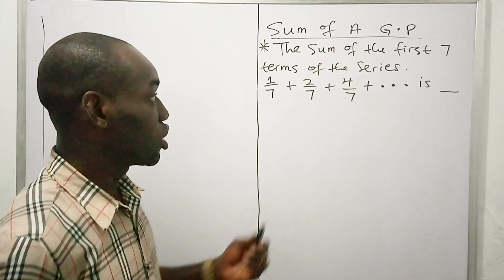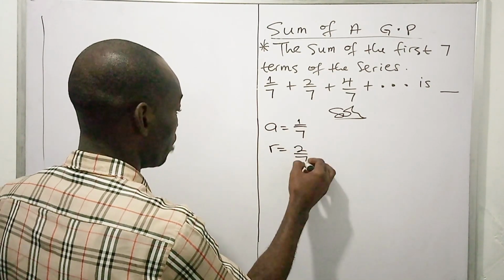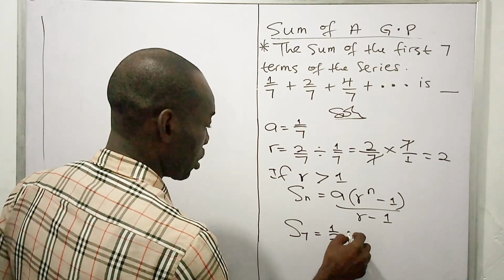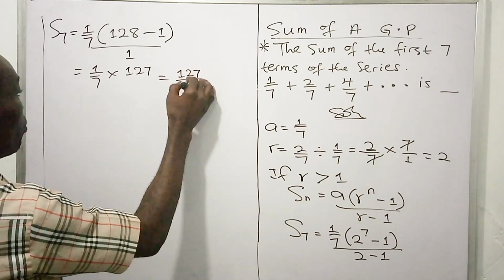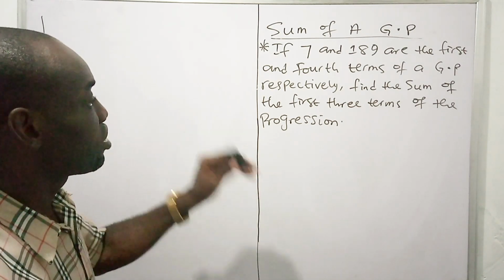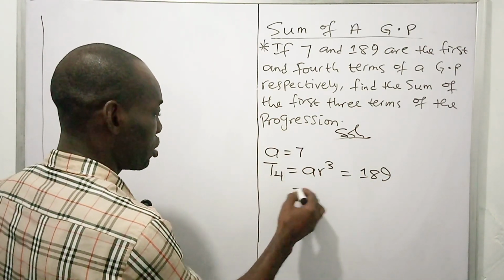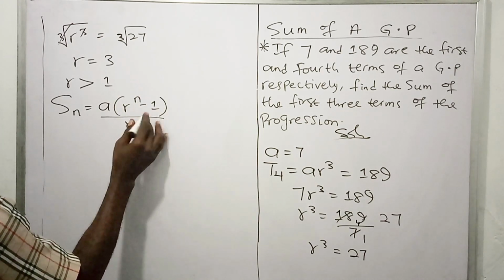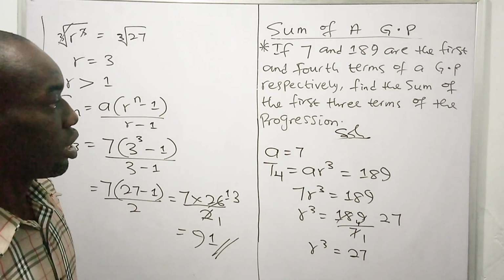SUM OF A G.P | SOLVING FOR THE SUM OF EXPONENTIAL SEQUENCE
This lecture is about solving questions on the sum of geometric progression.